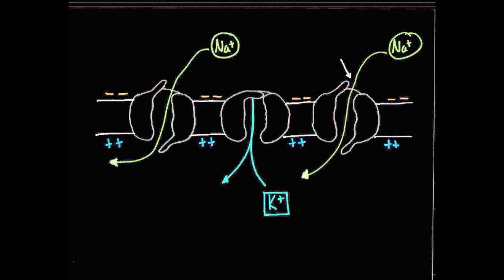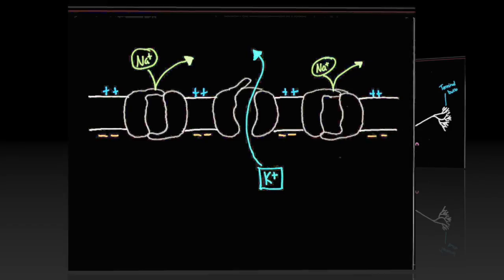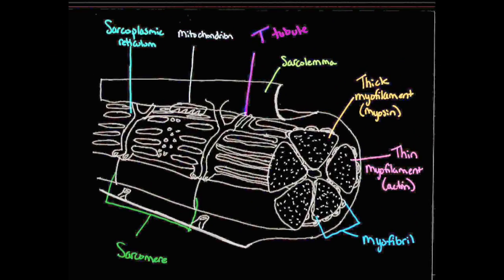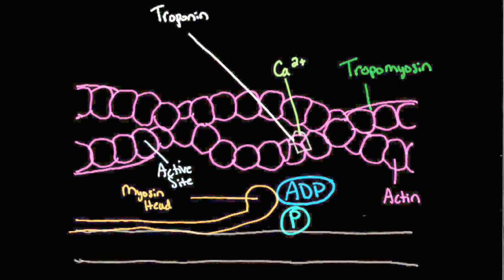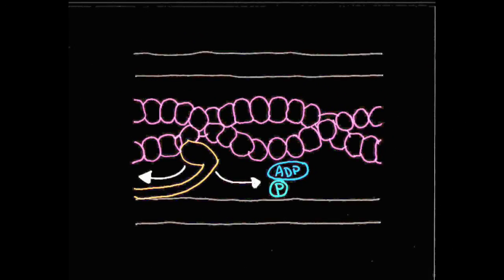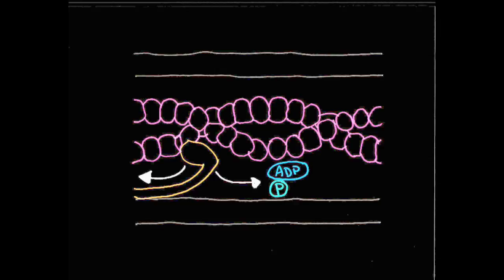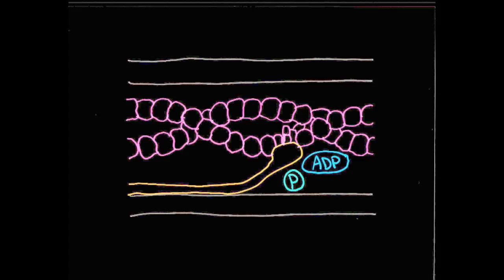AP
This video is about AP